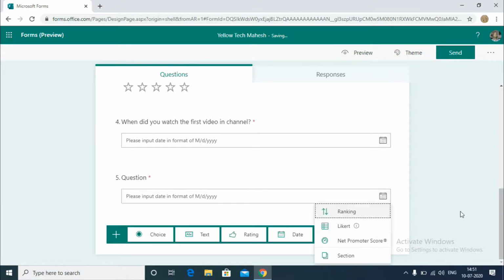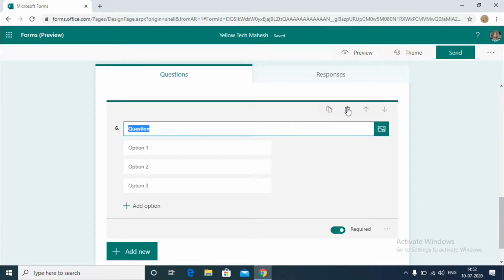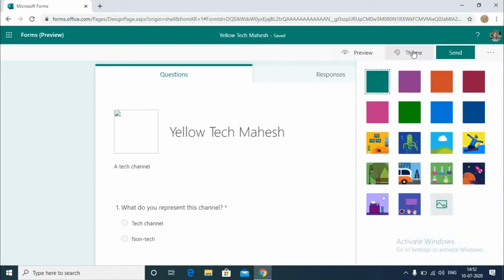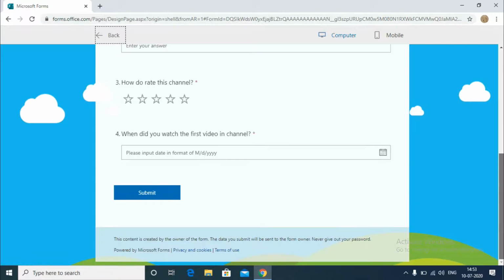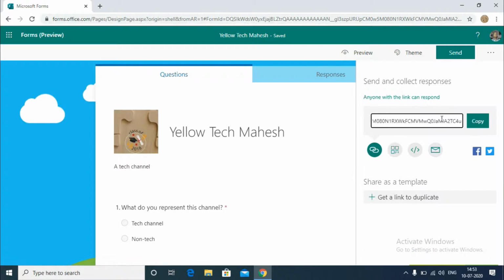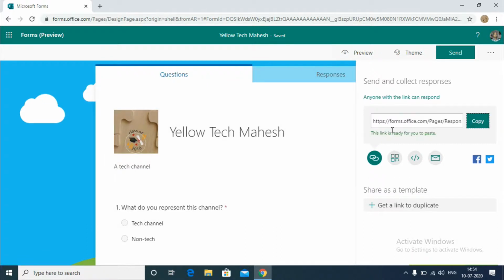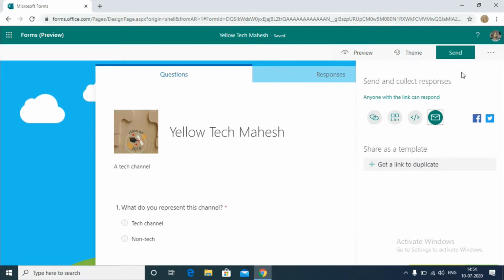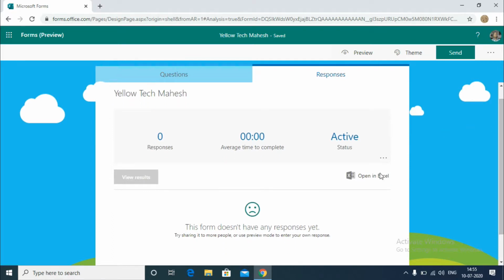Microsoft Forms - Create your own Form| Yellow Tech Mahesh| in 20 Minutes| YTM| Do watch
Hello everyone.
This is Mahesh.
In this video I am going to explain fully about Microsoft Forms.

From this video you are going to learn:
1.Know fully about Microsoft Forms
2.You can create your own form

Wings Touch True Wireless Earbuds

Our official website still in developing stage.

0:00  Channel Intro
0:13  Introduction
0:55  Steps to direct you to go to Microsoft Forms
4:10  Create a Microsoft Form(step by step)
17:24  Create a Quizz
19:46  Conclusion